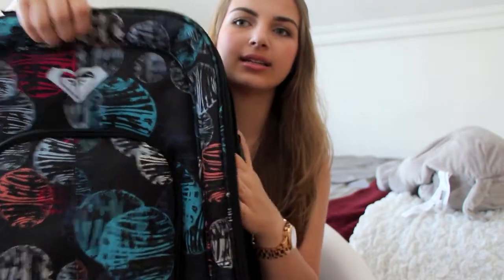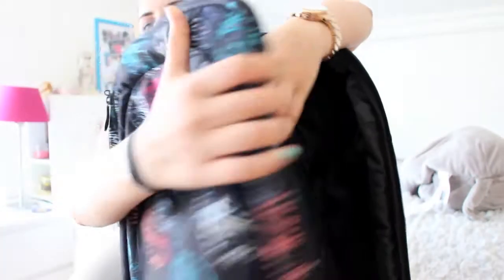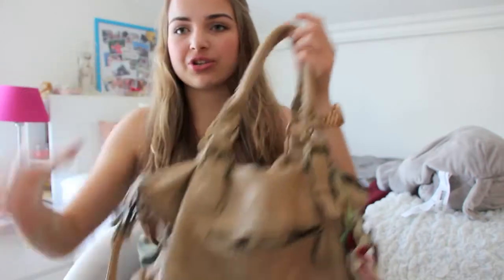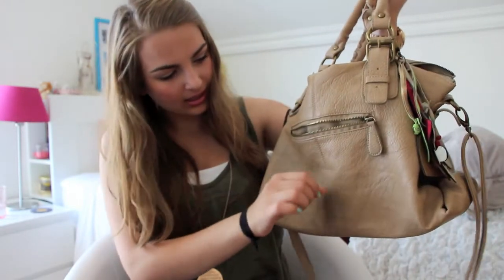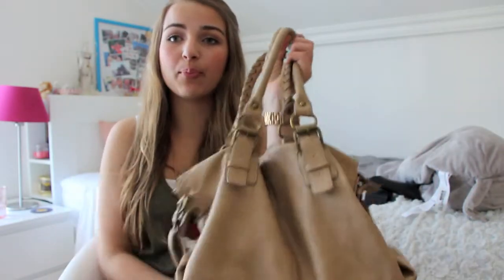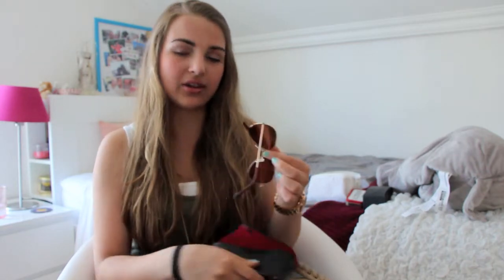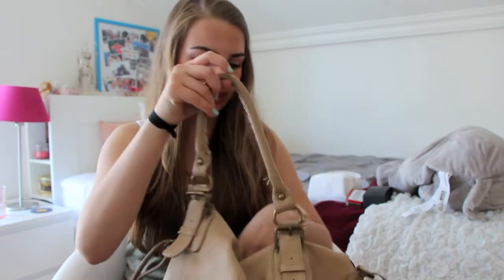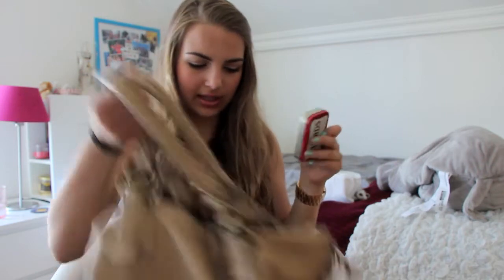What's In My Carry-On Bag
Can we get this video to 25 likes, pretty please?

OPEN FOR LINKIES :)